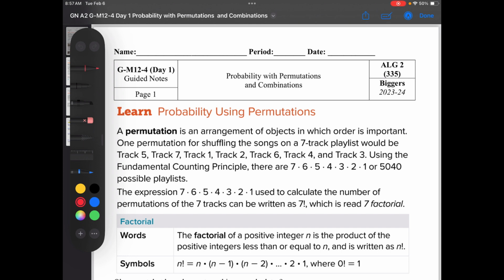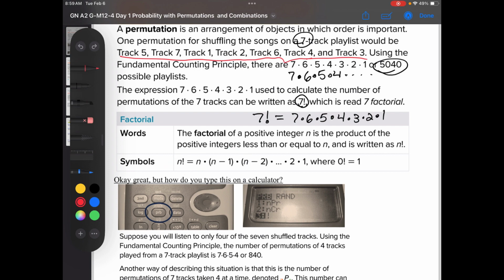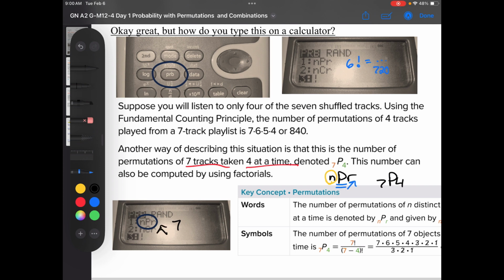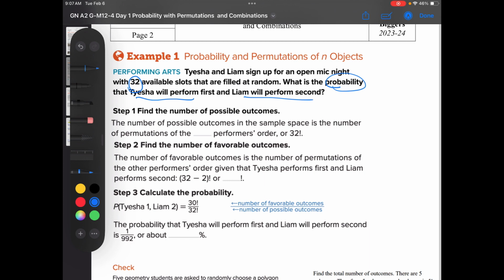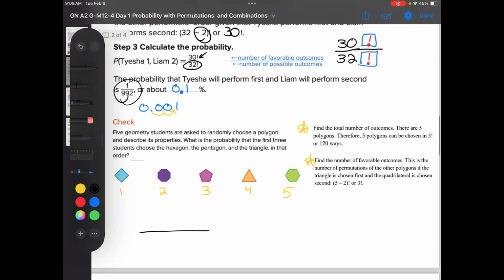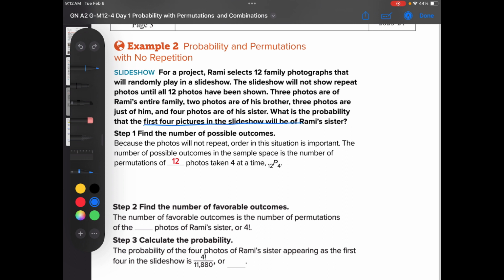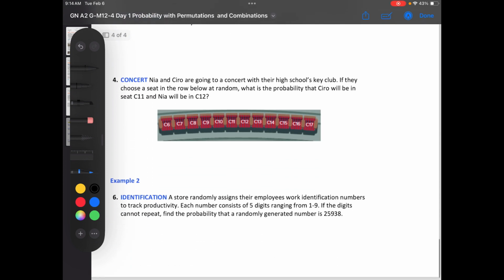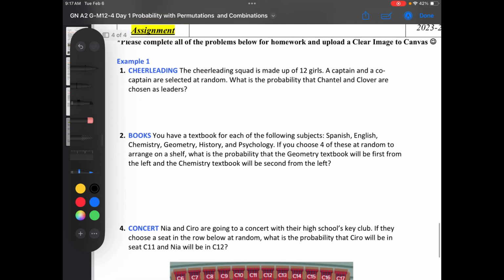Geo - Algebra 2 Module 12 Lesson 4 Day 1 Probability with Permutations and Combinations